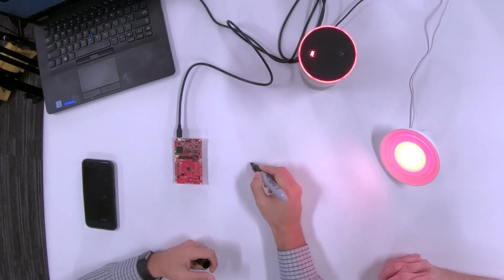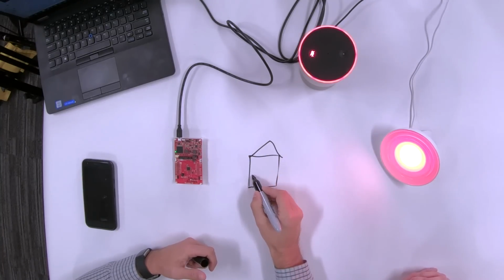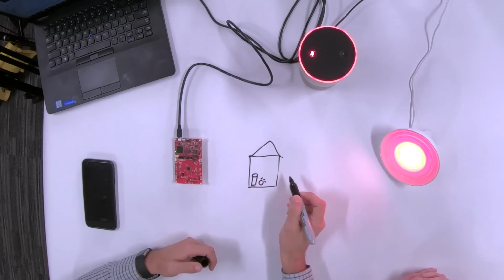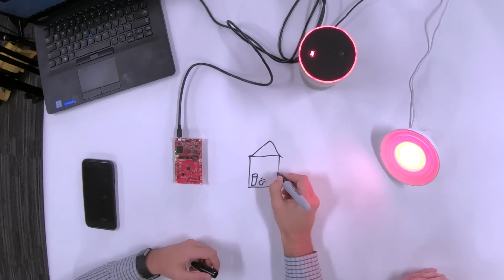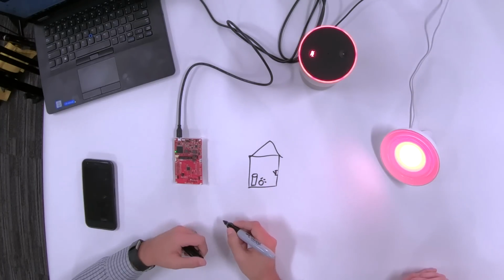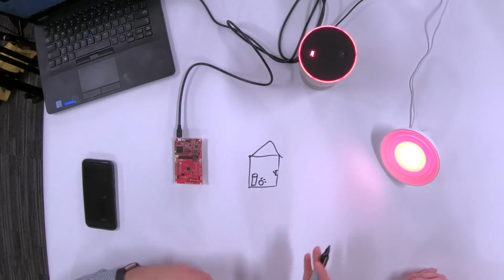Connect: Zigbee + Bluetooth 5 Concurrency Demo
Get started with a LaunchPad

This week on Connect, Kris joins Nick for an exciting Zigbee + Bluetooth 5
concurrency demo with an Amazon echo and Philips hue light.  This demo takes
advantage of the dynamic multiprotocol manager (part of the SimpleLink SDK),
which can control 2 different stacks (BLE & Zigbee) at the same time on the
same radio without losing a connection.